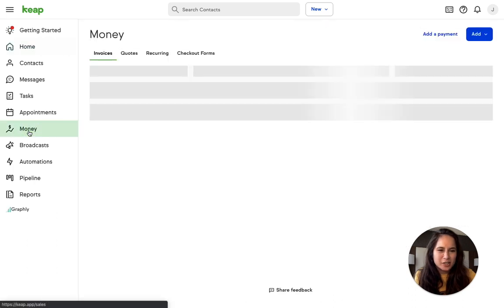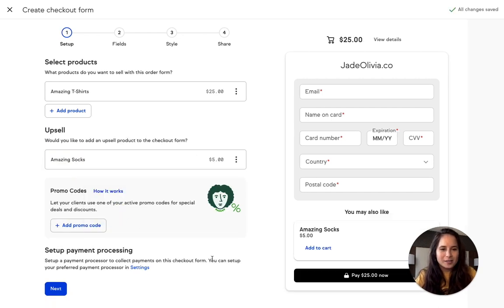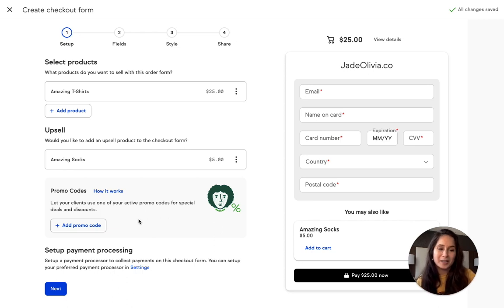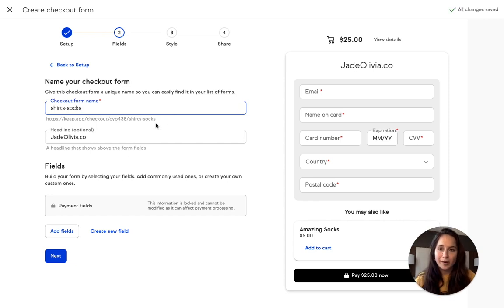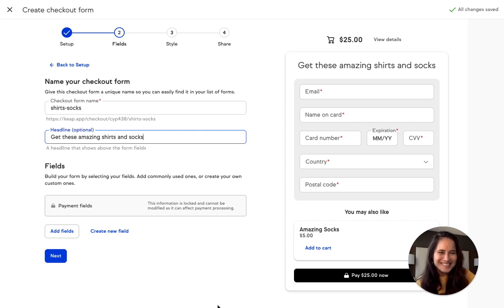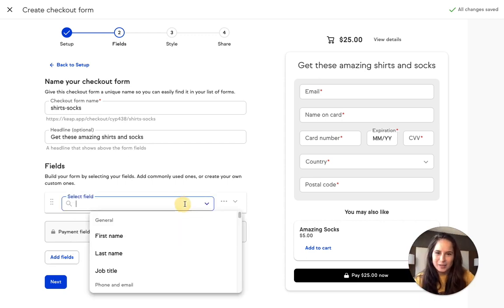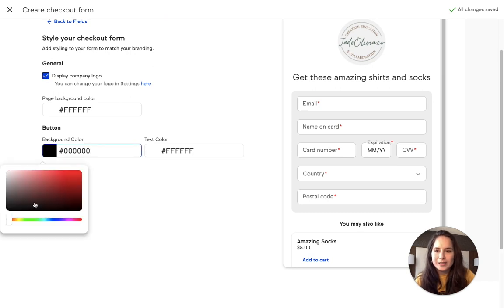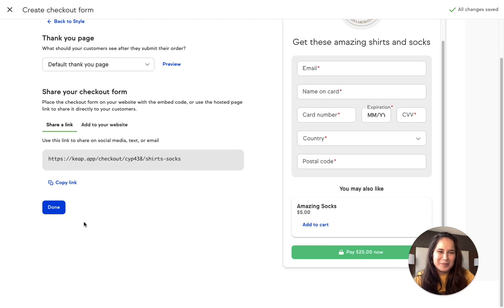Introducing New E-commerce Features in Keap - CRM and Ecommerce Integration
Brand new advanced e-commerce features are now available in Keap Max and we’re so excited to share them with you. Keap Max users are also able to natively integrate Shopify in their app.

Get started and let us know what you think!